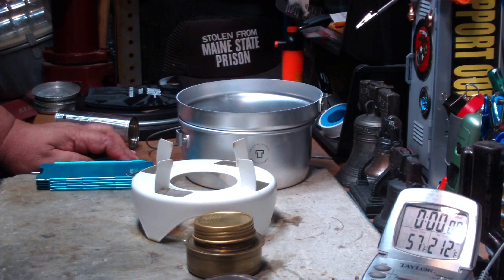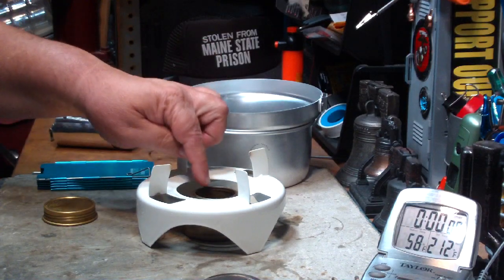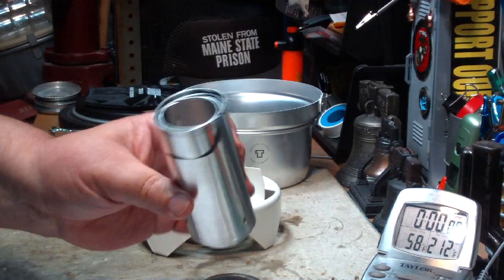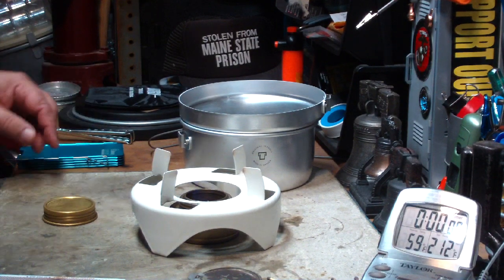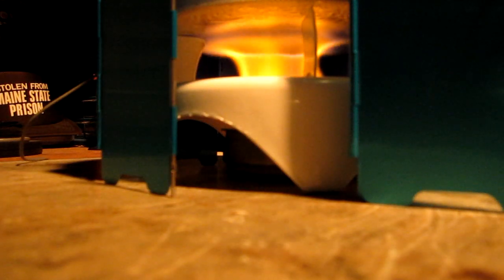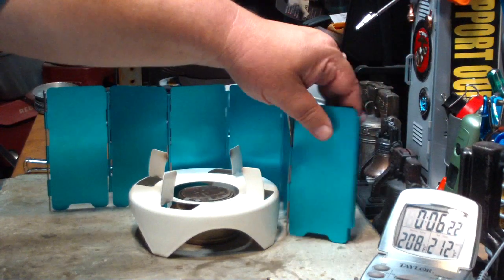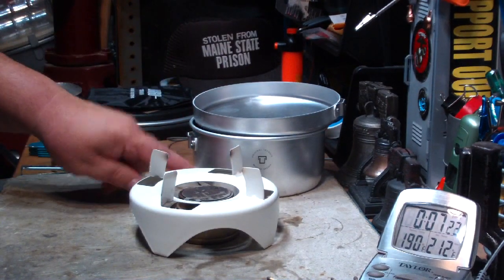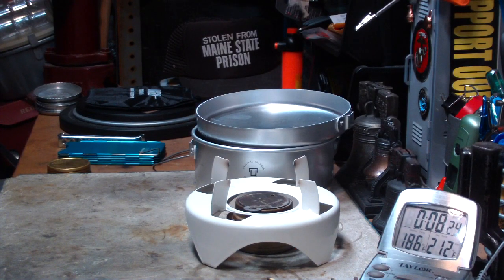Trangia - Open Spirit Stove - Boil Test #4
In this video I do pretty much the same thing as I did in Lab0293 except that I'm using the Olicamp Windshield around the Trangia Open Spirit Stove. This is to see if the windshield will help hold in the heat and shorten the boil time.

Hiram

Lab0295

Title: Trangia - Open Spirit Stove - Boil Test #4
Room temp: 76°
Humidity: 46%
Weather condition: Partly Cloudy
Burner: Mini - Trangia #2
Stove/Pot stand: Trangia - Open Spirit Stove
Pot: Trangia 1.5 l Sauce Pan
Fuel: Methanol
Amount of fuel at start: 2/3 full
Amount of fuel consumed: 17.7 grams or about 3/4 fluid ounce
Amount of water: 2 cup(s)
Water temp at start: 60°
Time to boil: 5 minute(s) 47 second(s)
Time to run-out: NA
Note: The Olicamp Windshield was used in this test.